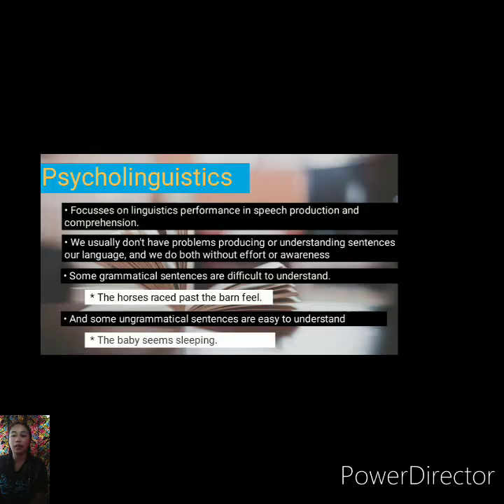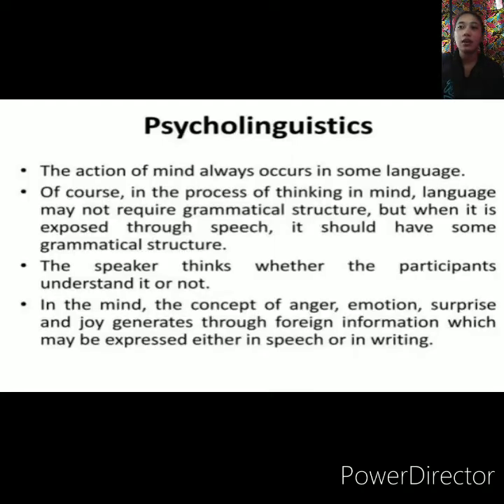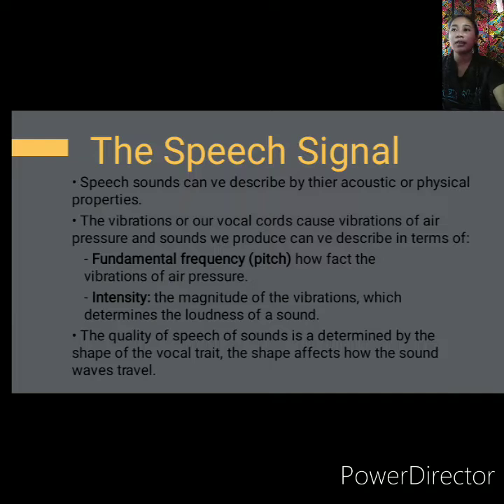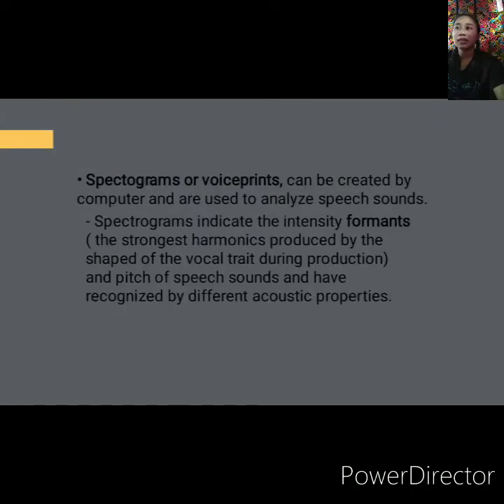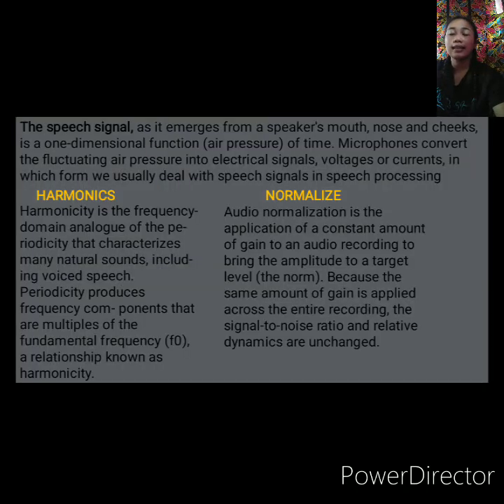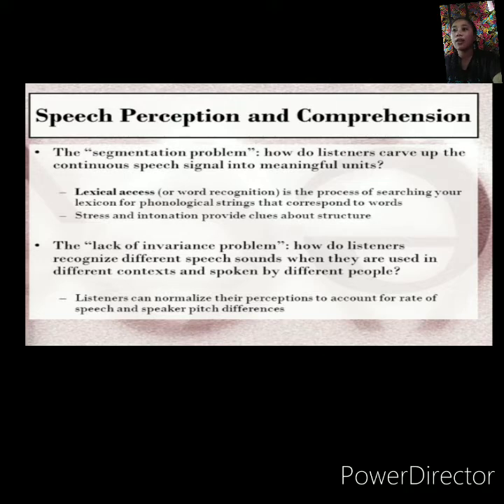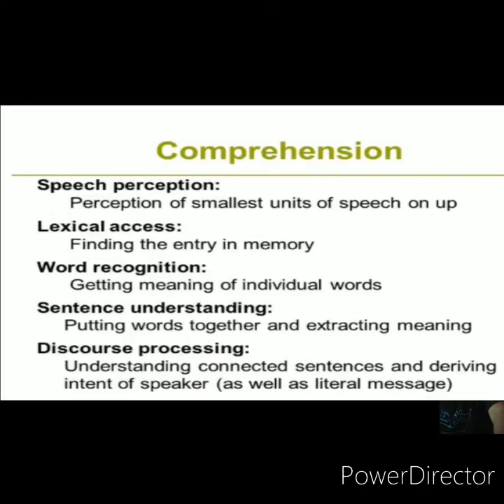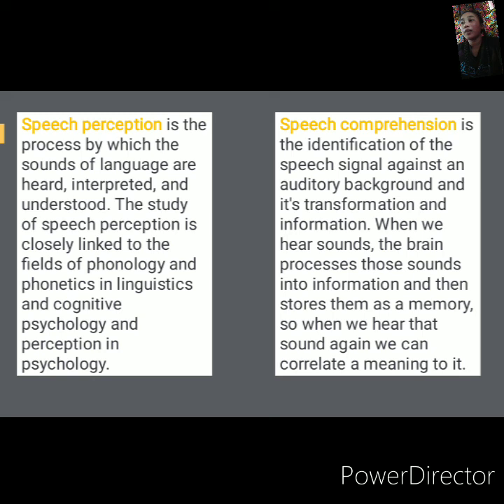THE HUMAN MIND AT WORK : HUMAN LANGUAGE PROCESSING